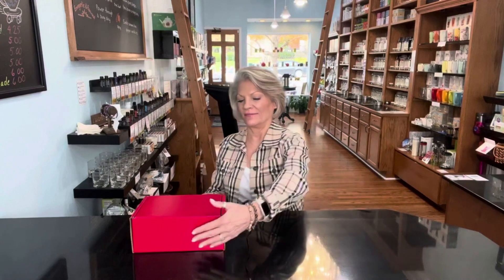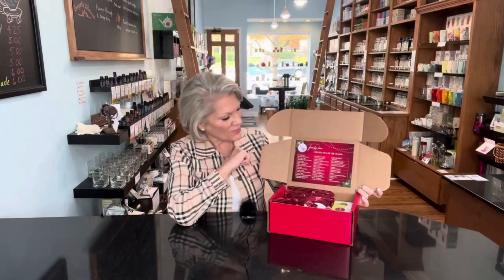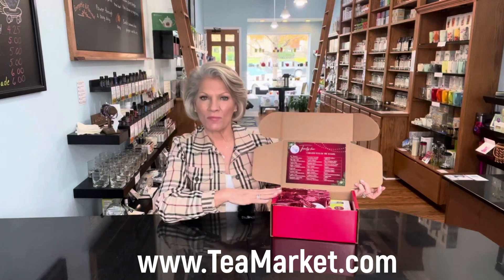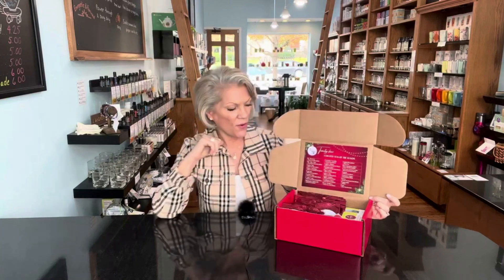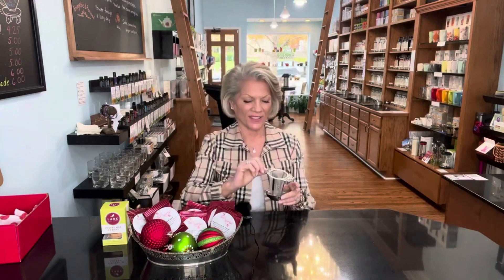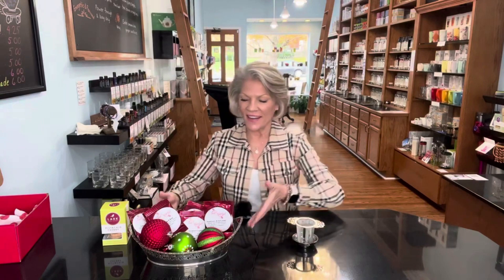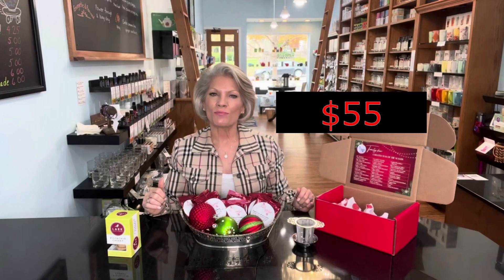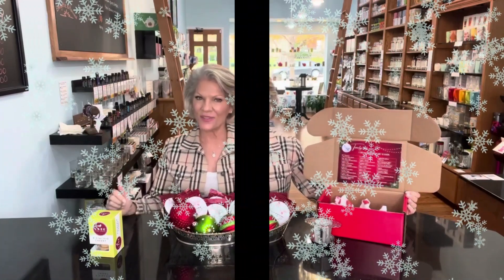Advent Calendar/Holiday Gift Box 2023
to get your 2023 Advent Calendar/Holiday gift box. The yummy flavors of the Season are carefully curated to enhance your tea experience and expand your palate in all the ways we love this time of year.

Twenty-four amazing flavor sensations to surprise and delight you and encourage you to take a break from the “busyness” of the Season and enjoy a steaming mug of healthy goodness. This year’s collection includes some of our newest creations like KC Dynasty, Santa Chai and Pina Colada, some classics like English Breakfast, Hot Cinnamon Spice and Berry Wellness as well your Seasonal favorites, Candy Cane, Sencha Claus, White Christmas and Fruitcake. Don’t worry we included your favorite relaxing teas too, like Mandarin Chamomile and Lavender Serenity. Something for everyone and every moment.

The generous 6-gram samples are heat sealed in shiny red foil bags to adorn any holiday display and stay at the peak of freshness until you tear them open. The teas are not numbered this year so they can be enjoyed and given as a gift throughout the Holiday Season, or you can choose the perfect tea each morning to count down to the big day. Tea Your Way!

We wanted to include more flexibility in the Advent Calendar this year for those who might like to enjoy or present it as a Holiday Gift Box. It’s the only time we offer 24 smaller samples so that you can enjoy and taste so much variety. We also wanted to make the price point a little more budget friendly too. I think you’ll agree it’s quite a value this year!

Here’s what you get:
24 6-gram samples of sealed tea (each sample makes two 12 oz mugs or one 24 ounce pot)
A stainless-steel infuser, that fits in any cup, mug, or small pot with a nostalgic design
A small box of our favorite Lark Cookies for grownups (so yummy)
A festive legend that lists and describes all the teas in the collection
All tucked into a festive red box that doubles as a shipper and makes an adorable presentation upon opening that would delight anyone from the tea lover to the tea curious.

It’s also a lovely way to pamper yourself! Creating these Advent Calendar/Holiday Gift Boxes is a labor of love from us to you and we only do this once a year. Happy Holidays! Enjoy!

Here are the teas in this year's Advent Calendar/Holiday Gift Box:

* Berry Wellness
* Candy Cane
* Caramel Toffee
* KC Dynasty
* Nite Nite Chai
* Fruitcake
* Santa Chai
* Cupid's Blend
* English Breakfast
* Lavender Serenity
* Mandarin Chamomile
* Paris
* Sencha Claus
* Turmeric Ginger
* White Christmas
* Pumpkin Spice
* Pina Colada
* Spice Cake
* Apple Strudel
* Cranberry Glow
* Peppermint
* Detox
* Earl Grey de la Creme
* Hot Cinnamon Spice

SPECIAL ORDERING NOTES:
All Advent Calendar/Holiday Gift Boxes will ship immediately and will continue through the Holiday season as long as supplies last.
LOCAL?!? -  We'll sweeten the deal when you choose In-Store Pickup FREE! You'll receive a Duet Pack of TeaLeaves. Gift them or enjoy in the quiet of your home. No one needs to know! *While supplies last.

We hope this box brings Holiday cheer to you, your friends, and family during this special season.